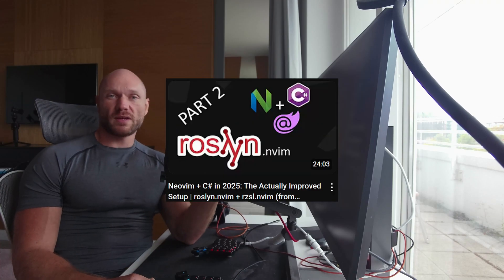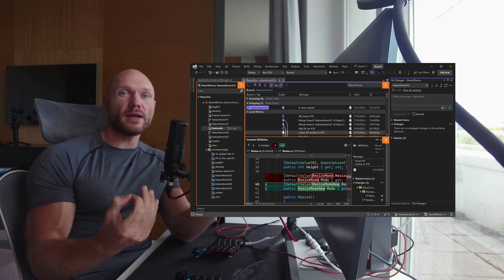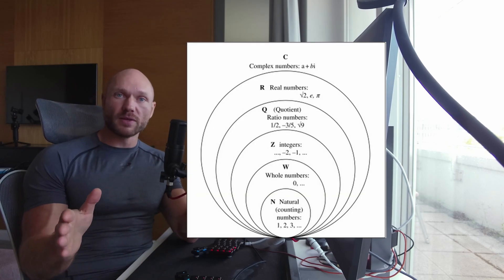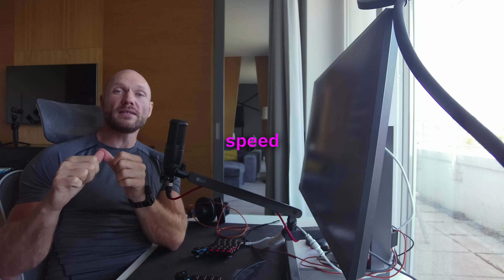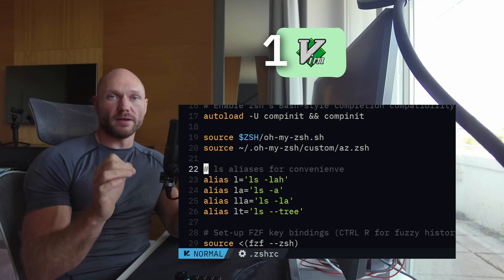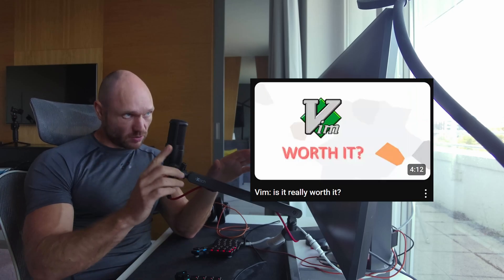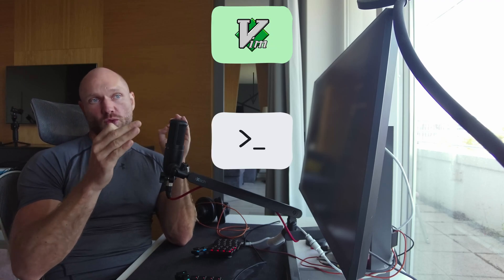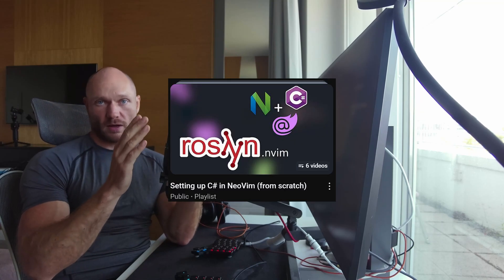Neovim: The Path to the Terminal | Ditch Your IDE for Good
Tired of your IDE? As a .NET consultant, I’ll show you the real path to the terminal — how to build a complete Neovim workflow, master your CLI, and finally ditch your IDE for good.

time stamps

0:00 Intro
01:27 WHY Vim Is Not Enough
01:52 WHAY Can You Expect?
02:33 The Path To Vim
04:22 What's Next?